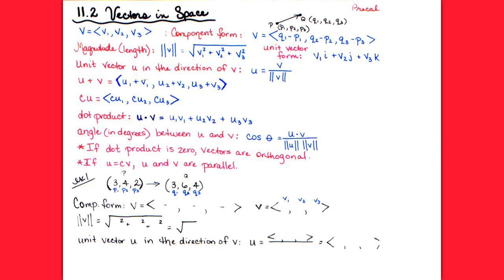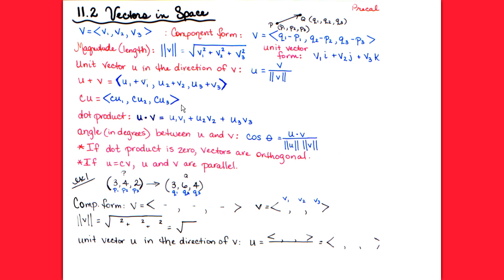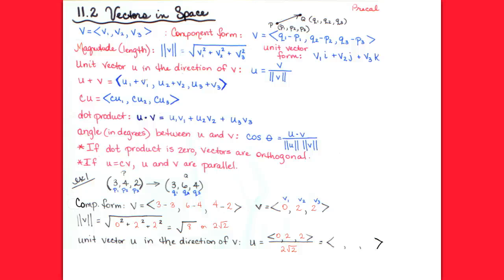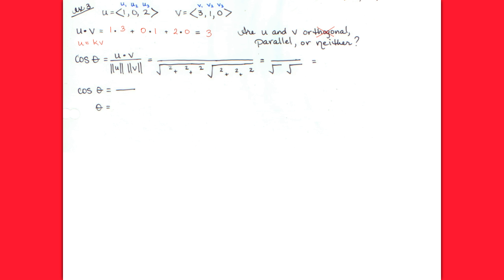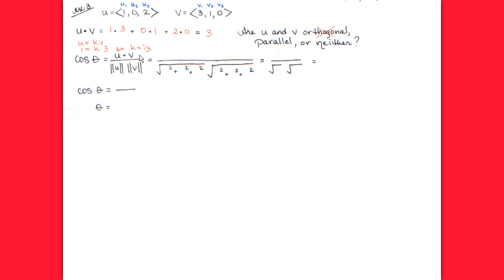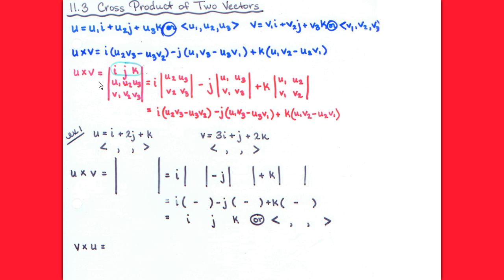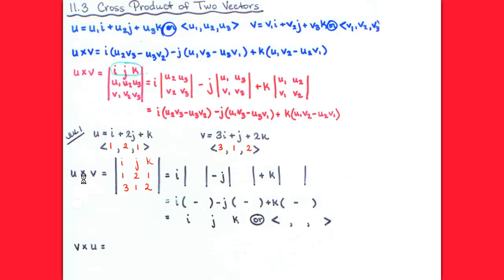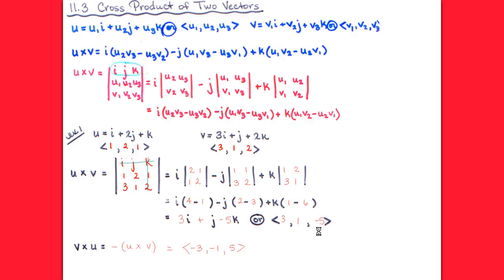Precal 11.2/11.3 Three Dimensional Vectors